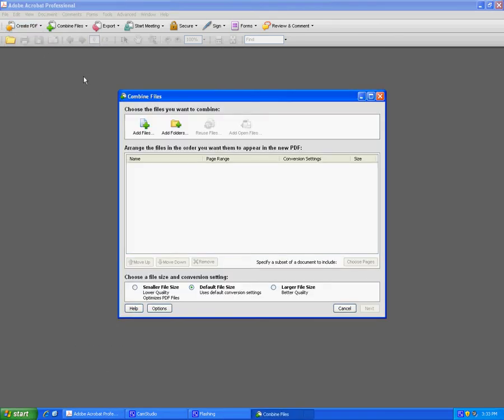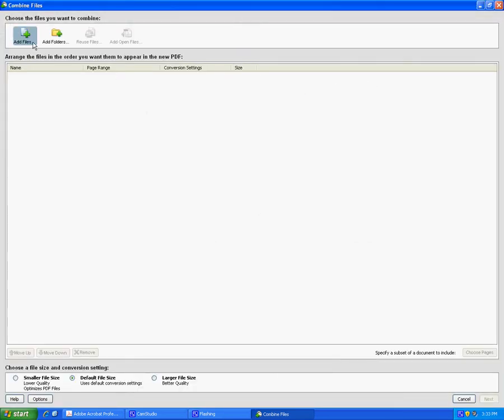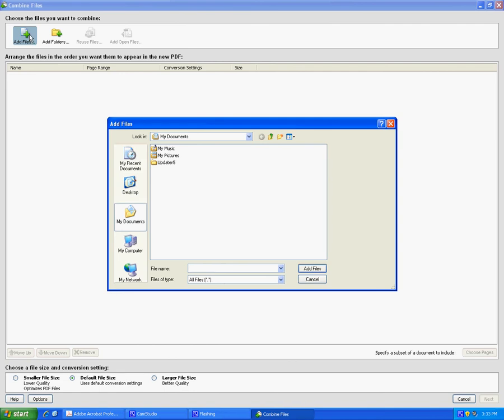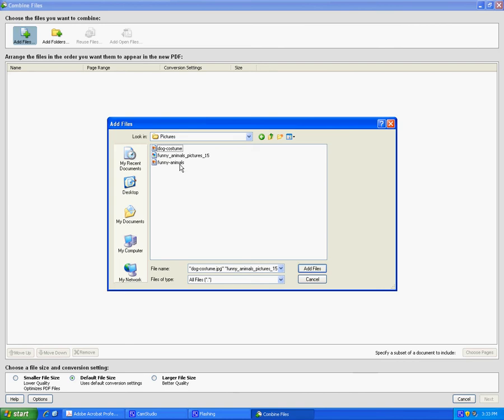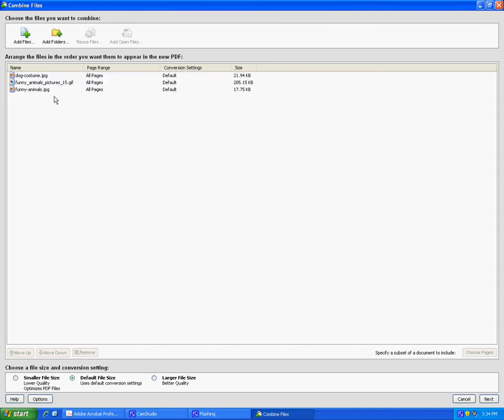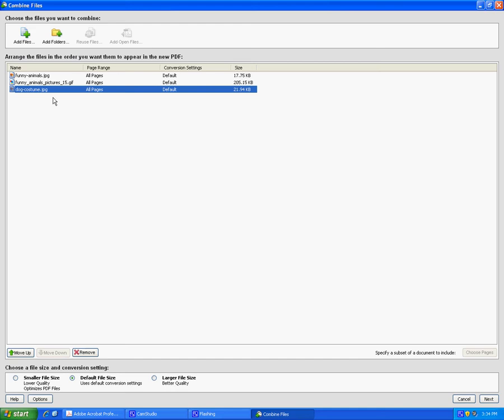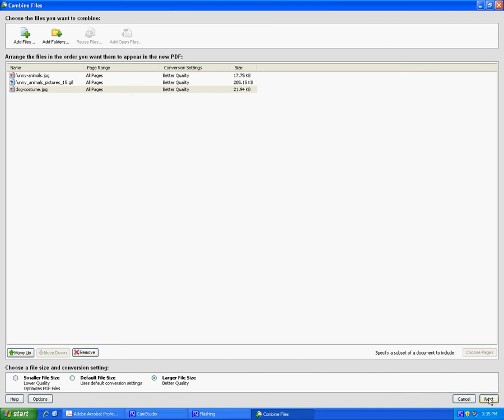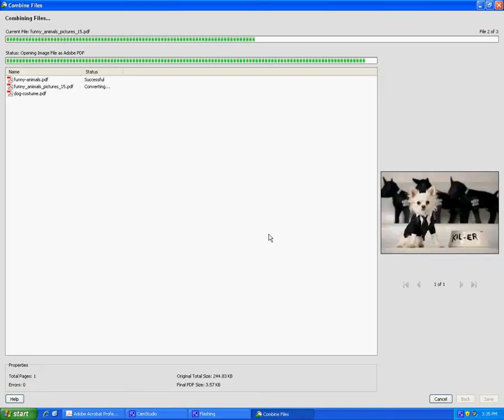How to Create One PDF using Multiple Files